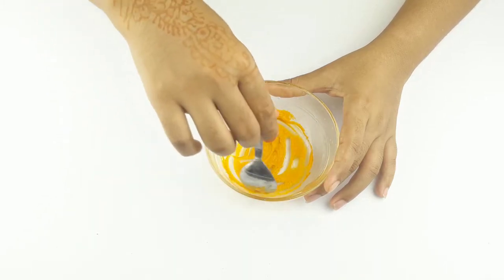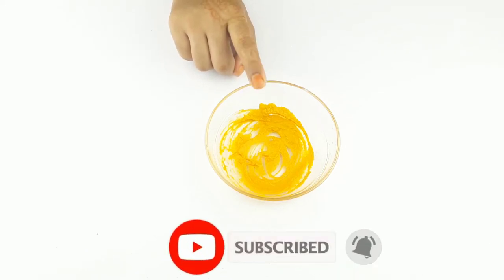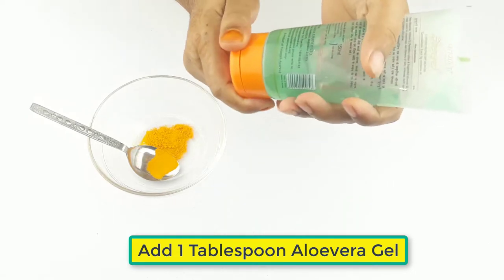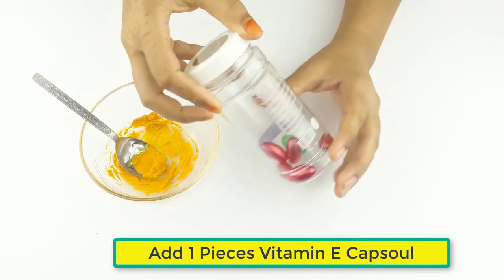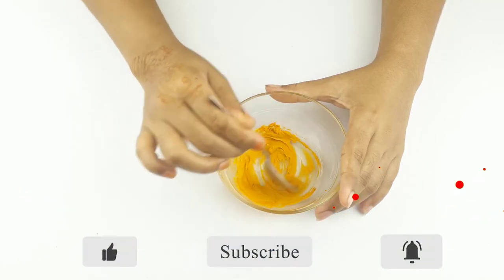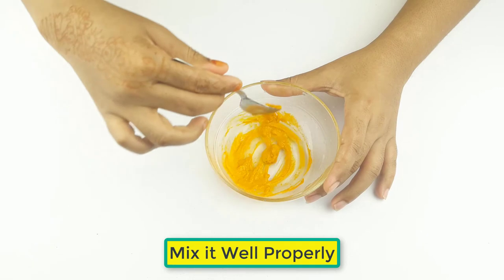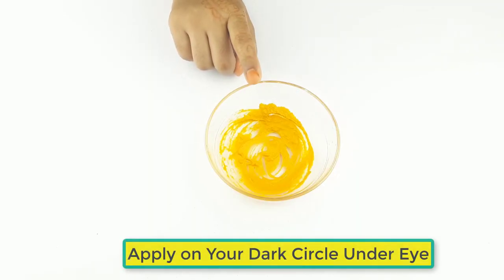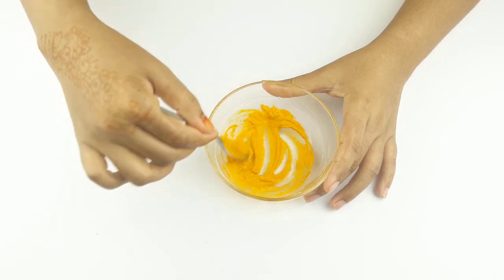i used Turmeric Eye Mask & Got Rid of DARK CIRCLES in 7 Days Remove Eye Wrinkles & Under Eye Bags